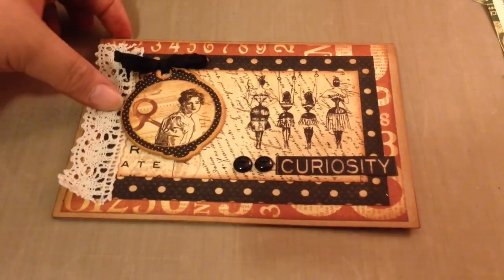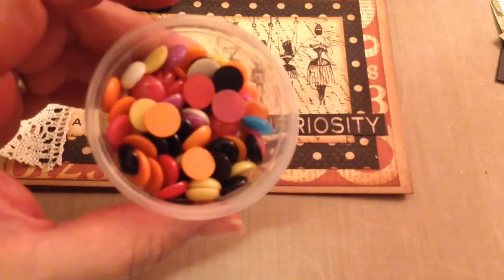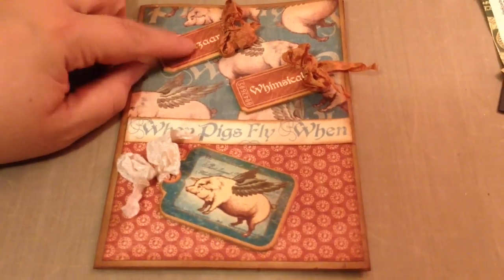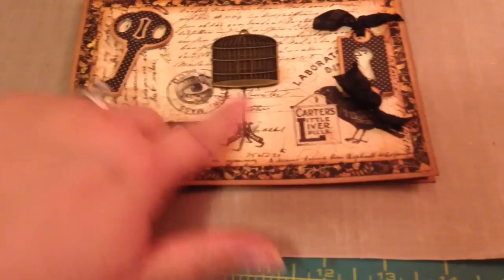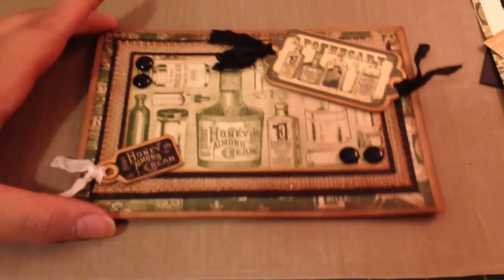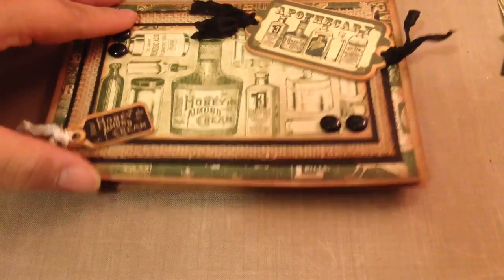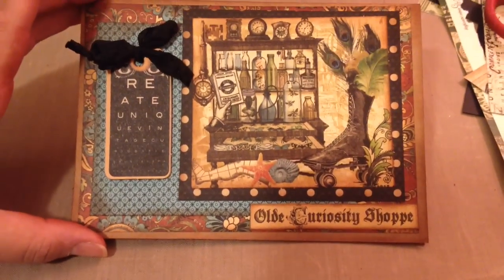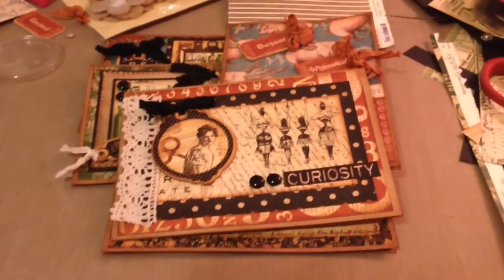G45 Old Curiosity Shoppe Cards...